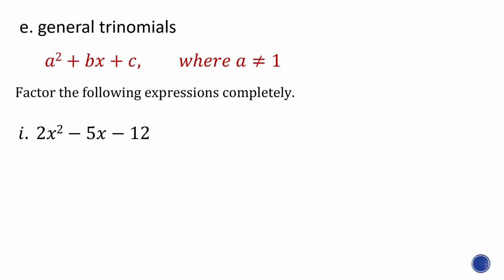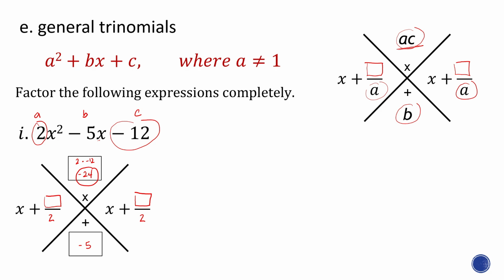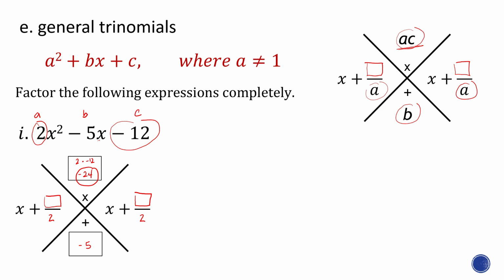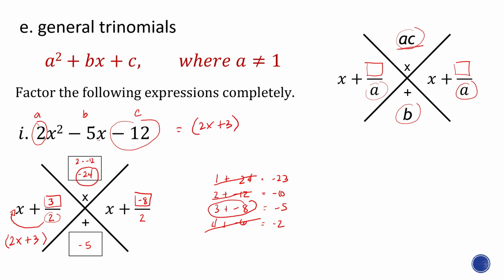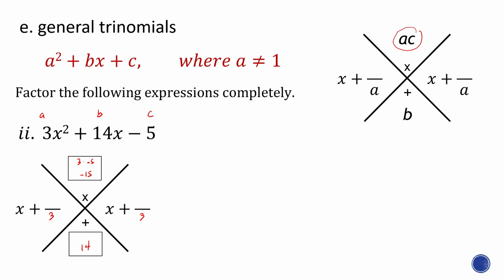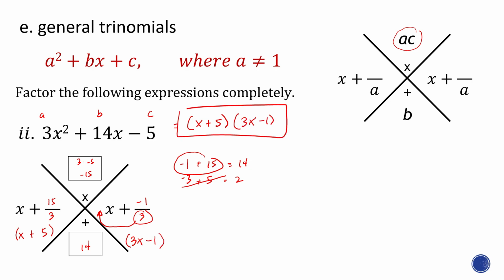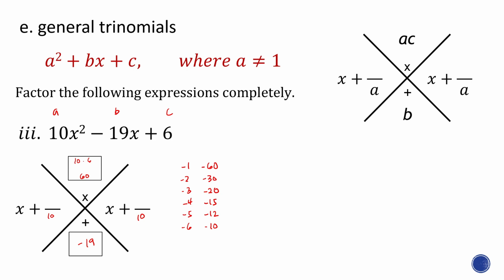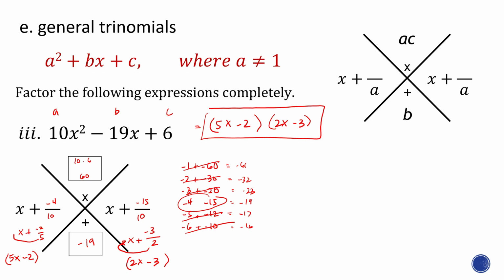Factoring Quadratic Trinomials, a ≠ 1